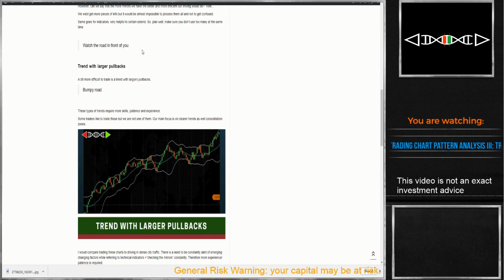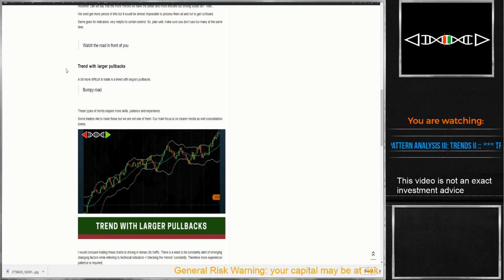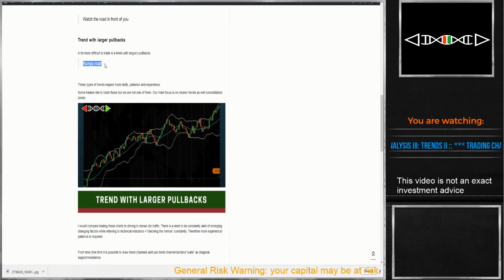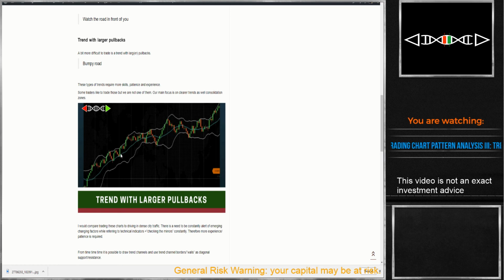✅🚩TRADING CHART PATTERNS III TRENDS II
Do you want to read charts like PROs ? Wonder how traders benefit from various chart patterns? Learn how and watch our video : PART 3 :: TRENDS ::